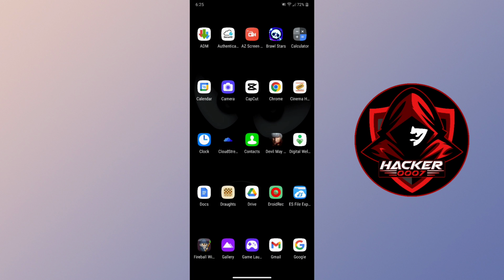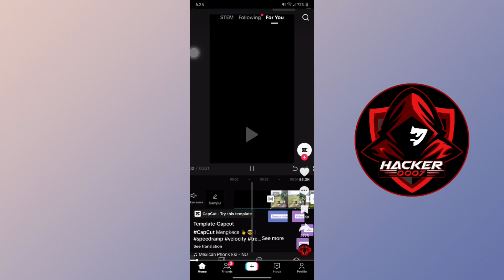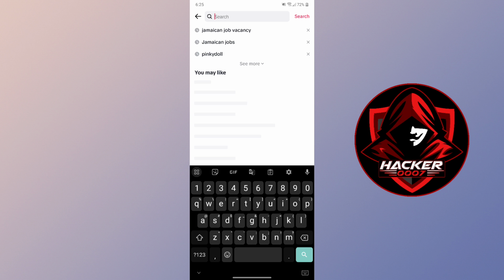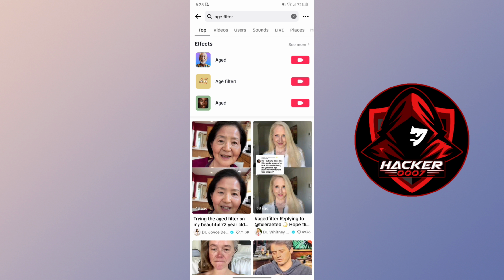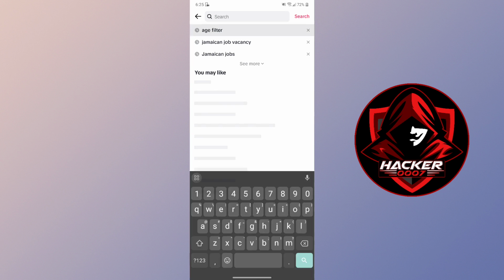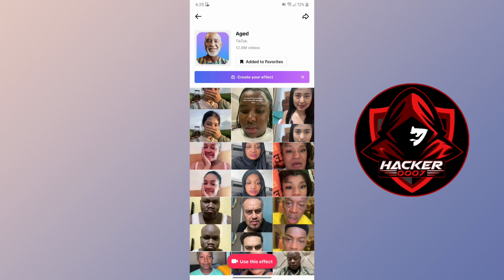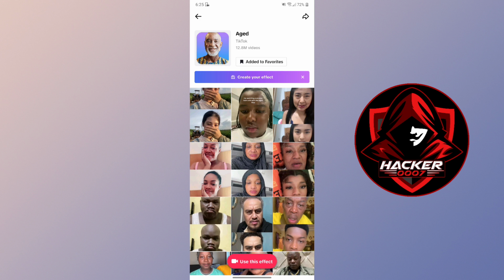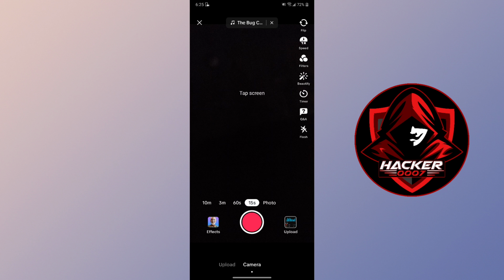How to Get TikTok Aged Filter (TikTok Old Age Filter Tutorial) - Old Face Filter Trend on TikTok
In this video, I will be showing you how to get the TikTok old-aged filter.